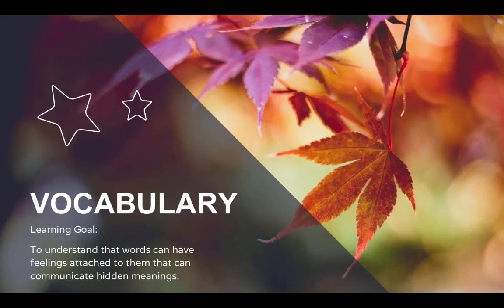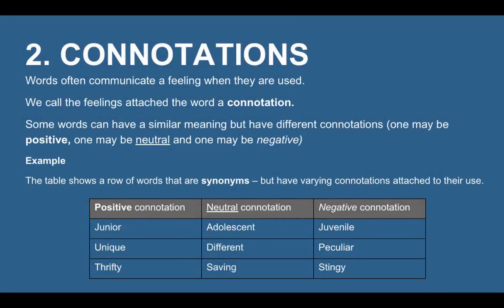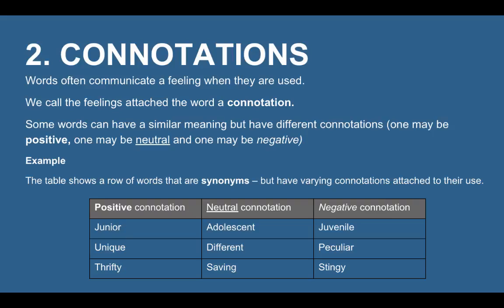2 Literacy Mini-Lessons: VOCABULARY - Connotations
The aim of this video is to explain connotations and give an example activity to teach about connotations following a writing task.

These mini-lessons are a series of videos designed for teachers to embed general explicit literacy strategies into KLA-specific contexts.